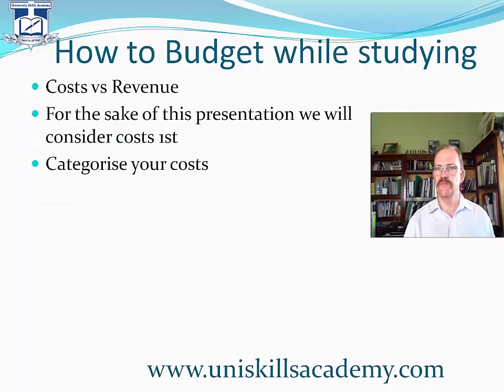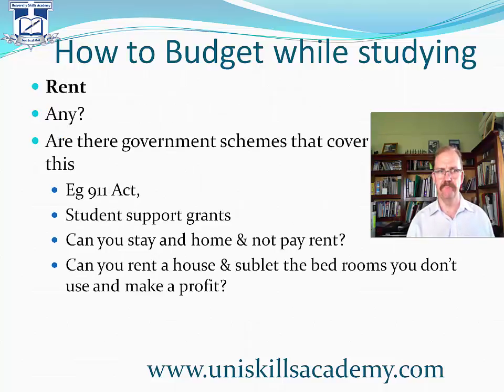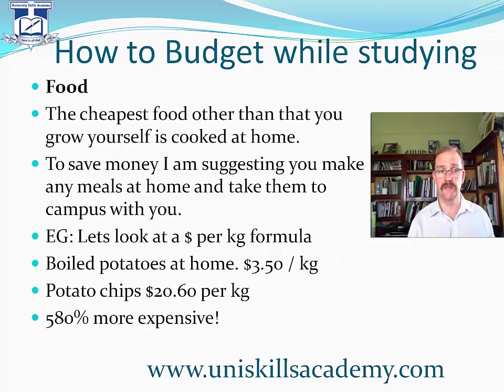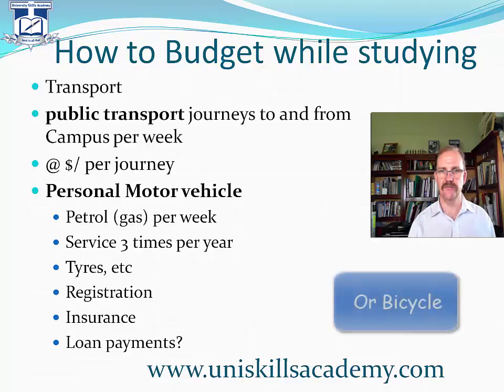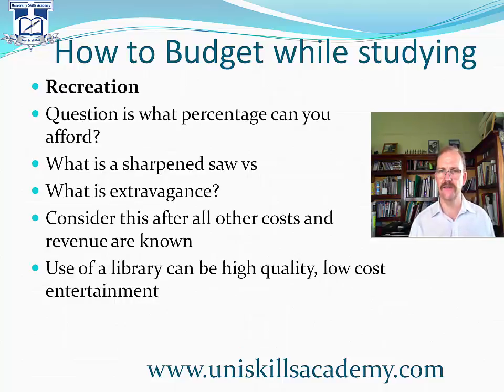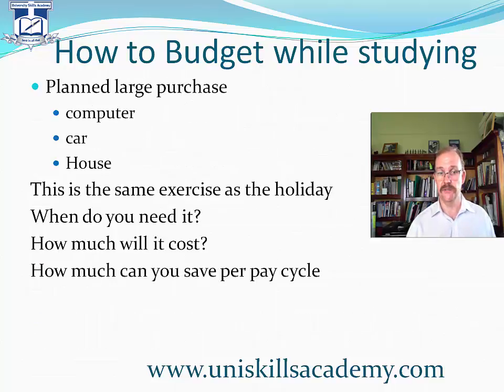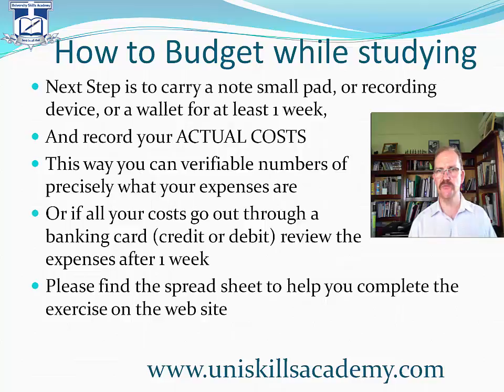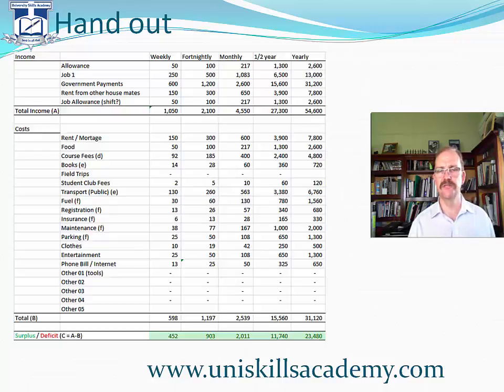Lecture 020 Budgeting while Studying | University Skills Academy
Money for Study